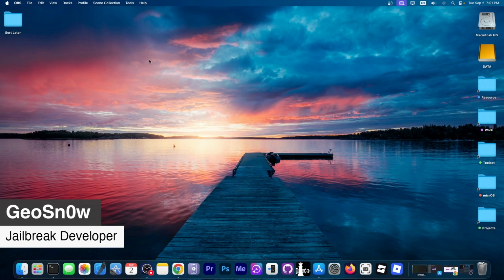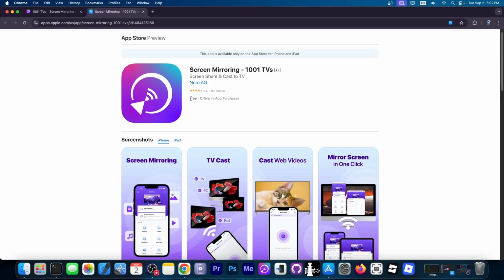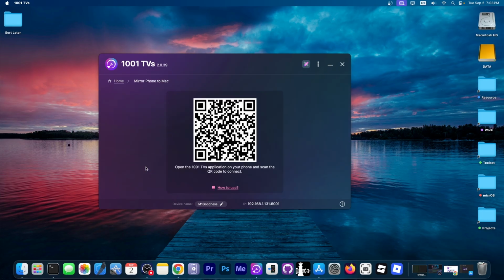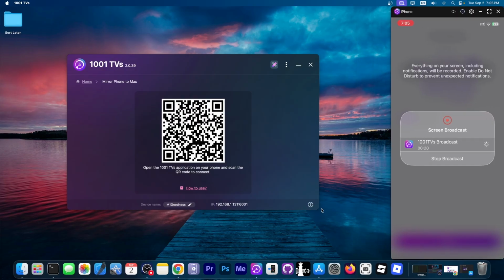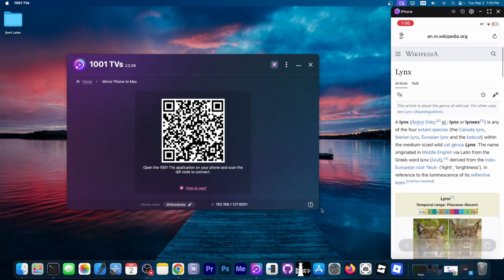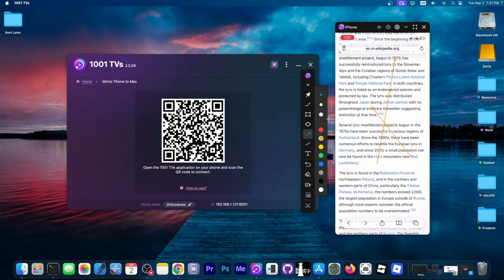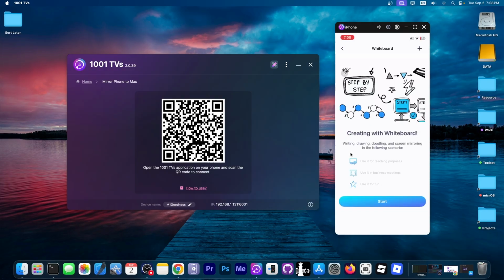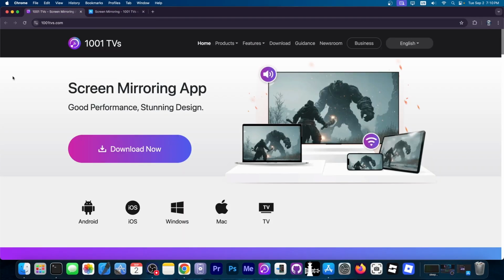New Must-Have iOS 26 /18.6.2 - 16 APPLICATION! Mirror Your iPhone Screen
▶ 1 Click Downgrade iOS 26 to 18 No Jailbreak Risk and Fix iPhone Bug-Stuck on Apple Logo, White Screen, Black screen to death without Data Loss

In today’s video, we’re looking at 1001 TVs, an app that makes it effortless to mirror your iPhone, iPad, Android, Mac, Windows, or even a browser to any screen. It’s perfect for teaching, meetings, or simply enjoying entertainment at home.

With 1001 TVs you can mirror wirelessly or through USB for a stable connection, share your camera or whiteboard for presentations, cast photos and videos to your TV, stream via DLNA, and even use browser mirroring with no extra app required. It’s an all-in-one solution for seamless screen sharing and collaboration for school projects, gaming or office presentations.

~ GeoSn0w